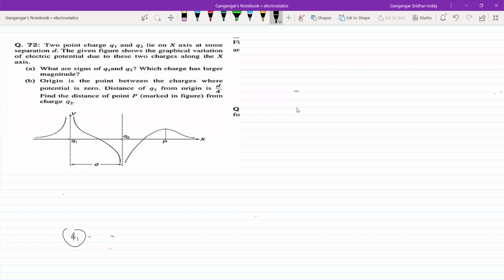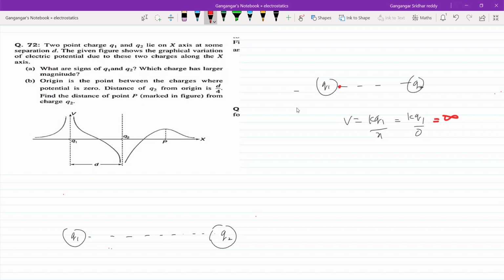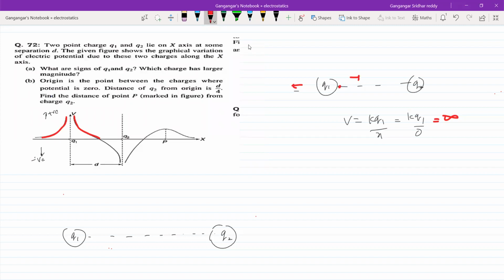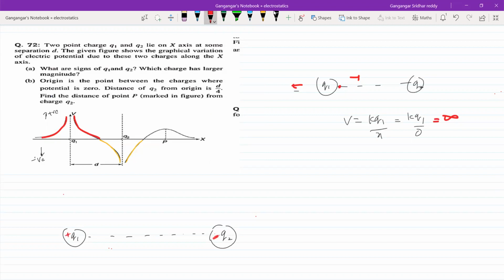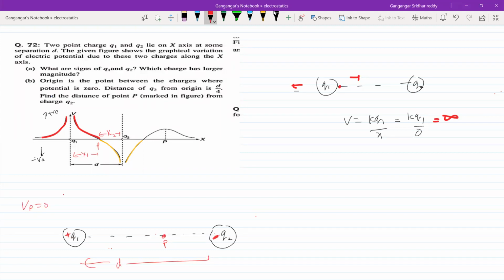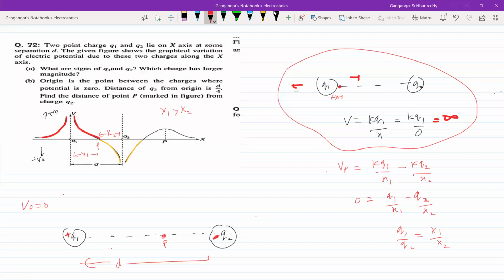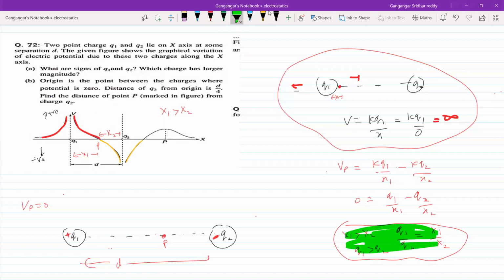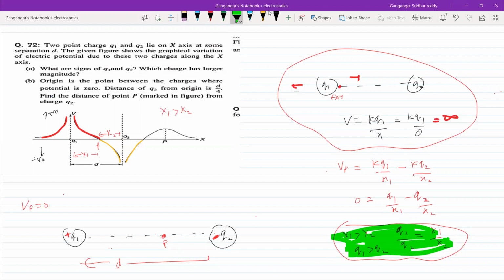31) Physics | Electrostatics JEE Adv | Find the charges of a system from the V versus X plot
Physics |  electrostatic potential energy | electric potential class 12 |Find the charges of a system from the V versus X plot